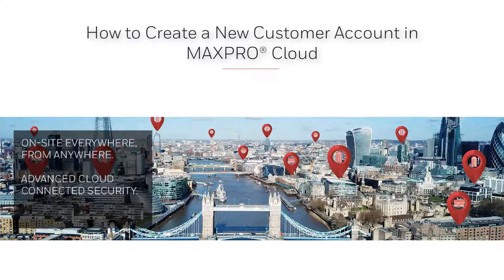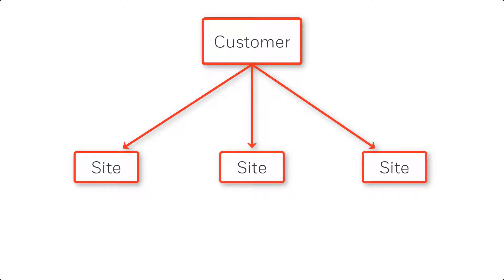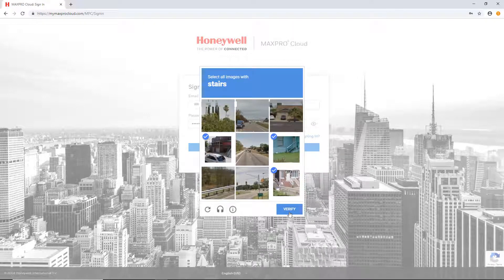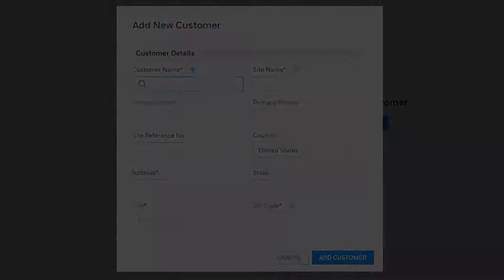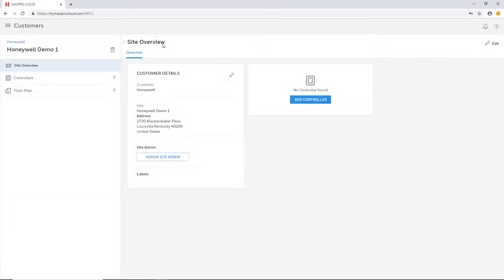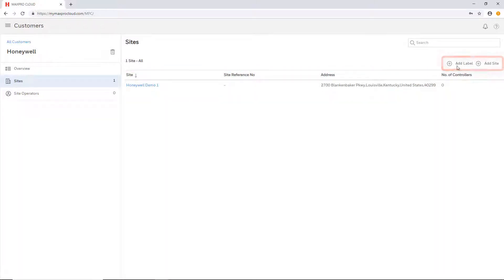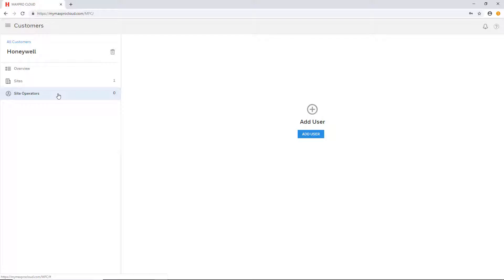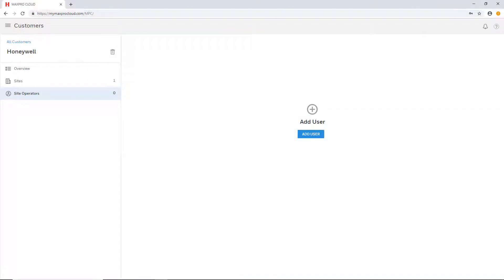How to Create a New Customer Account in MAXPRO® Cloud - Honeywell Support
This video explains the process to create a new customer account in MAXPRO® Cloud.